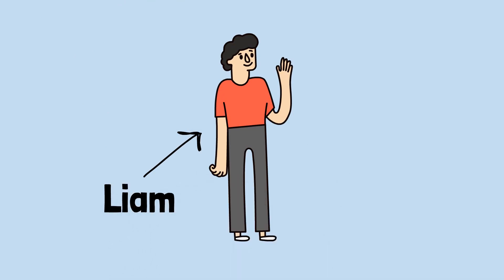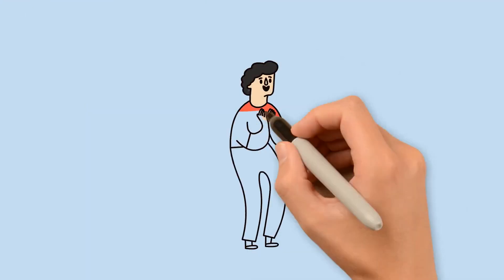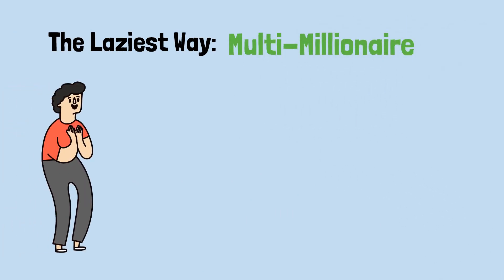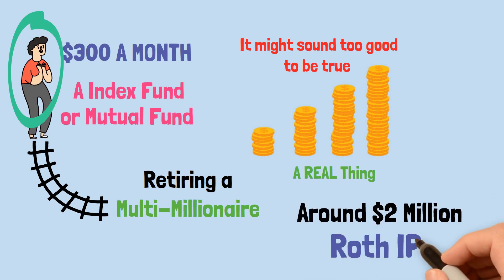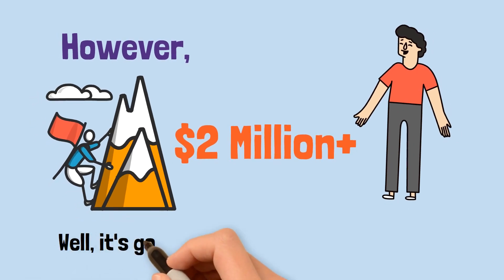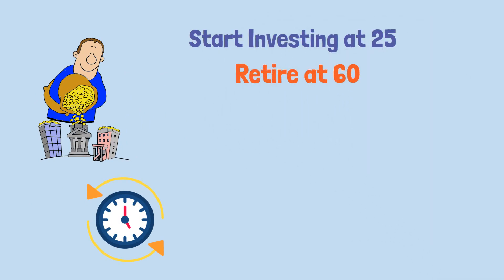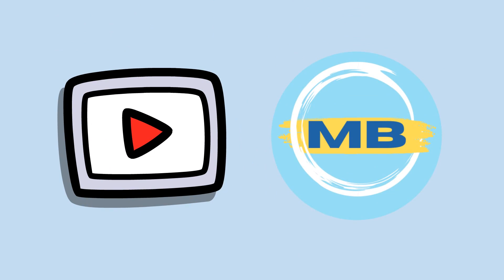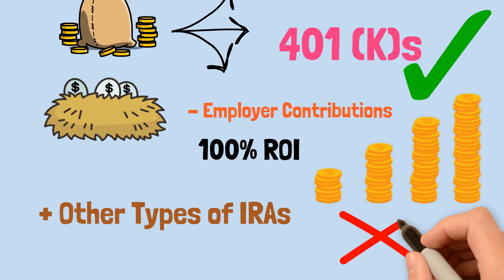THIS Is The EASIEST Way to Become a MULTI-MILLIONAIRE! (And YOU Can Do It Too!)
Looking to retire a multi-millionaire? Want to achieve financial stability without sacrificing your lifestyle or working long hours? In this video, we'll share a secret with you that could change your life forever. We’ll also follow the story of Liam, a young man who chose a different path and decided to pursue financial stability through a different route. If you want to achieve something truly extraordinary and retire as a multi-millionaire, this video is a must-watch. Don't miss out on the ultimate secret to achieving wealth the easiest and laziest way possible without lifting a finger!

Video Link: • Fredji - Happy Li...

Liam is fictitious, any resemblance to persons living or dead is purely coincidental. The events that happen in this video are also fictitious, and shouldn’t be viewed as true.

The content in this video is accurate as of the posting date. The figures used in this video are formed on averages and estimates based on thorough research, and they shouldn’t be taken as literal.